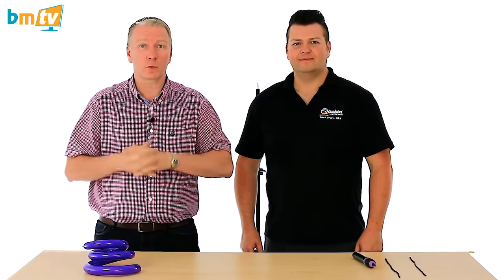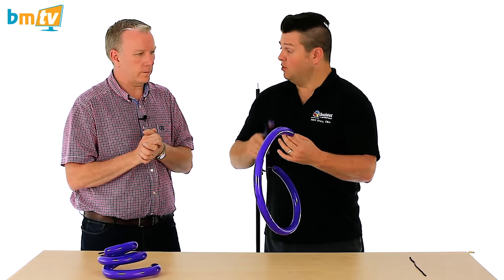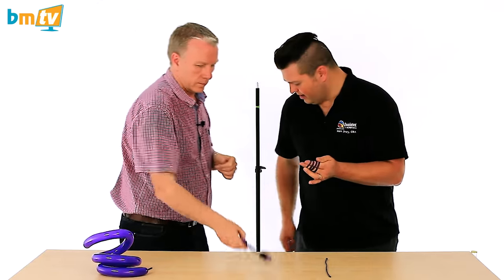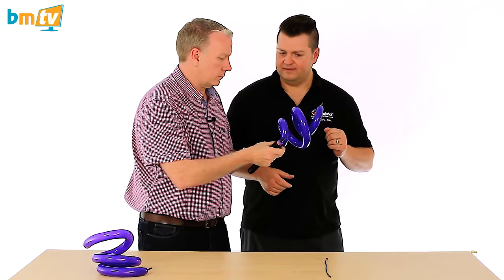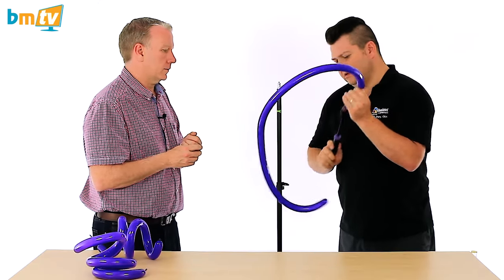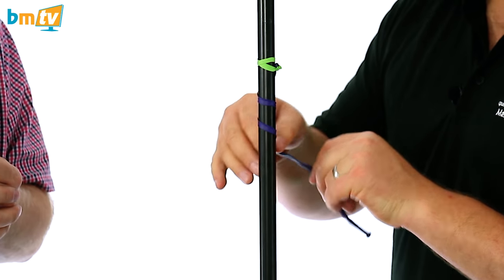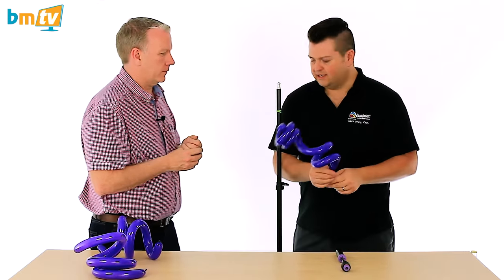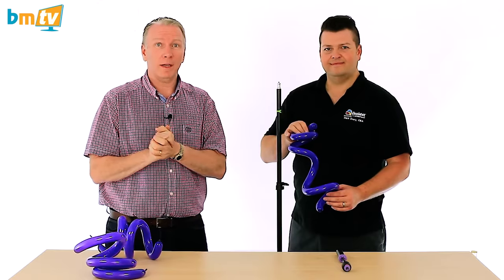How to make 160Q Spirals - Balloon Basics 09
Mark shows us how to make a spiral balloon from a 160Q balloon. First he takes the elasticity out of the balloon wraps it around a cylindrical object and inflates!

for all your balloons!